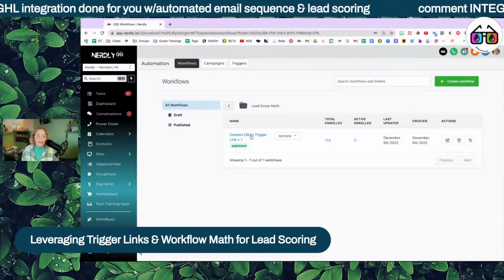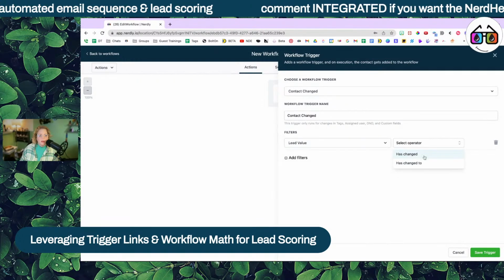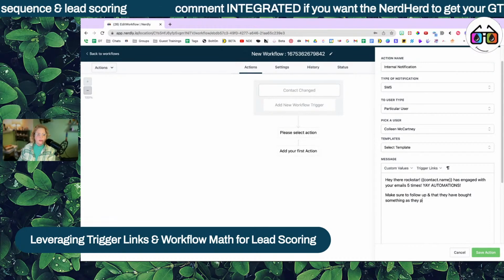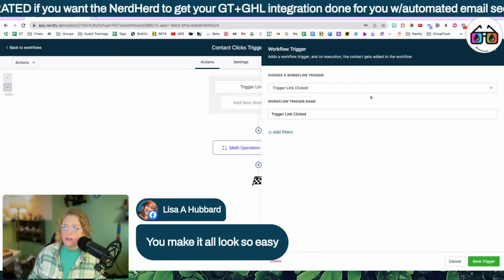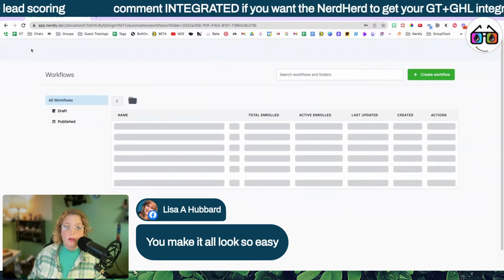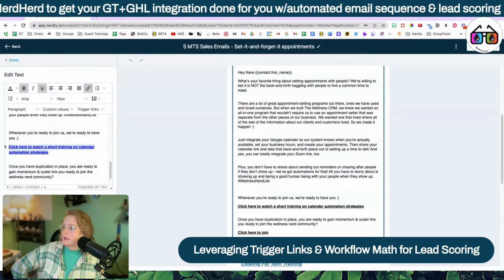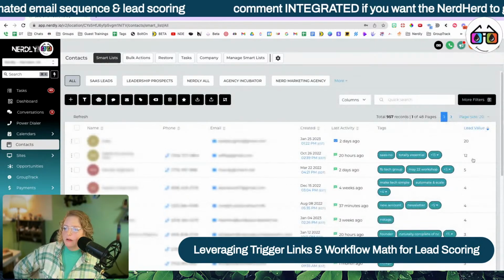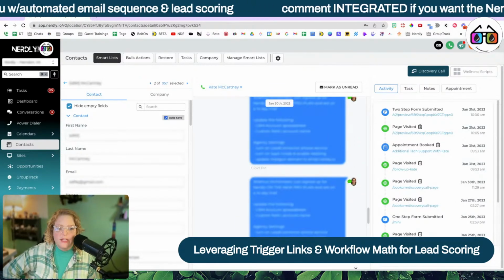Level up your welcome series with lead scoring!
Having an automated welcome series is great, but knowing who is actually clicking on the links & engaging with the email is even better! In today's training we are going to dive into Trigger Links & Workflow math. Leveraging these GHL features is not only awesome for the welcome series, but a great way to track overall engagement with yoru email marketing.